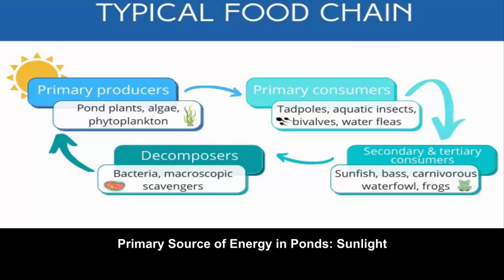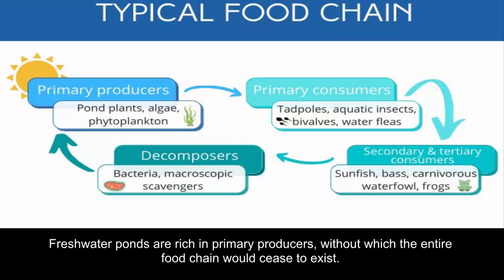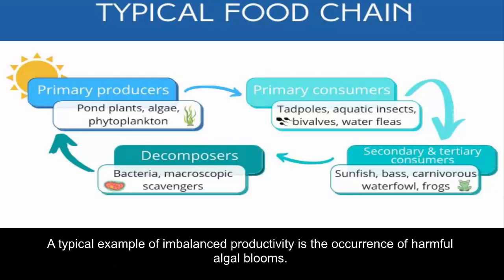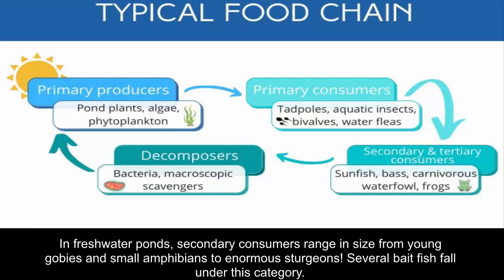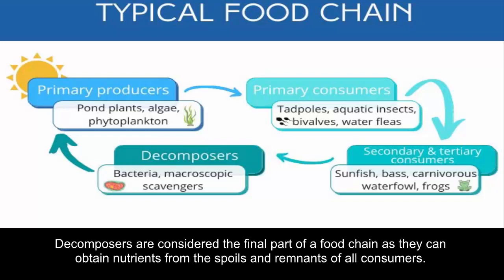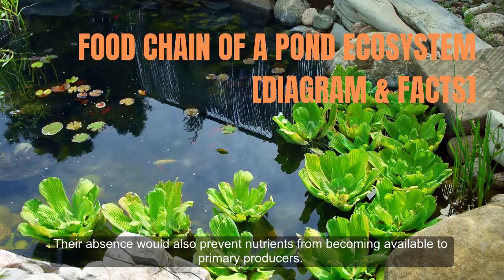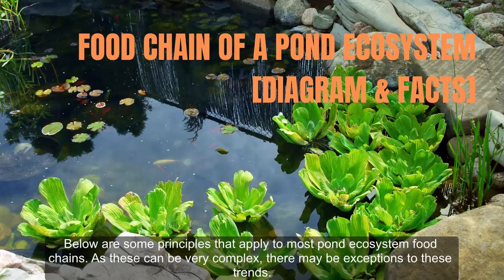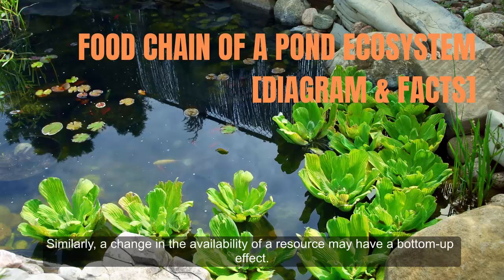Food Chain of a Pond Ecosystem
Primary Source of Energy in Ponds: Sunlight
Trophic Levels in Freshwater Ponds
Primary producers
Secondary & tertiary consumers
Decomposers
The Food Chain in an Ornamental Pond
Typical Trends in Freshwater Food Chains